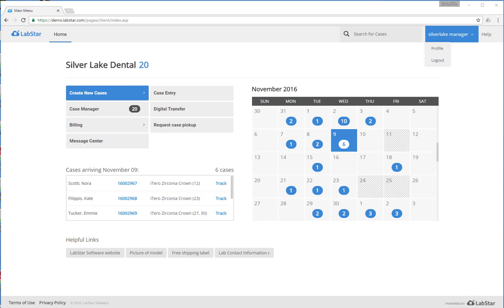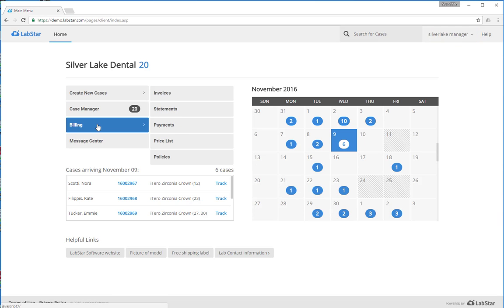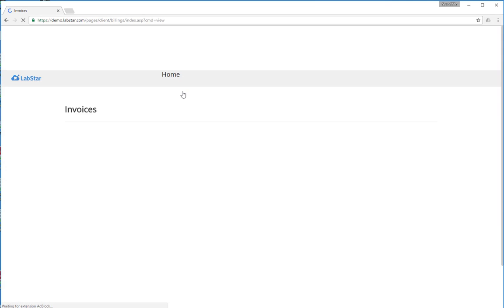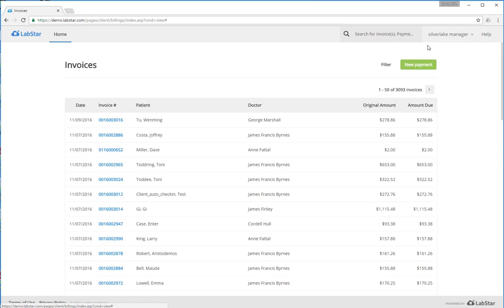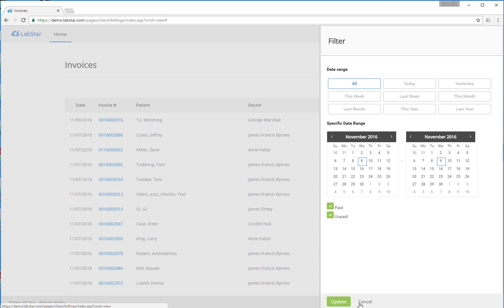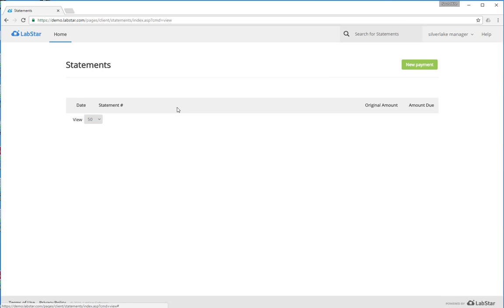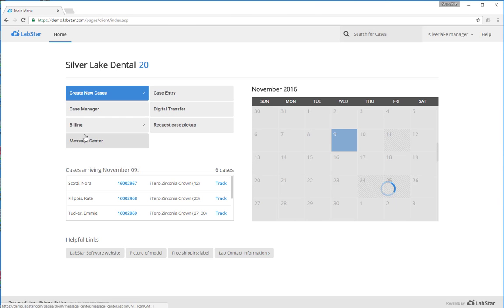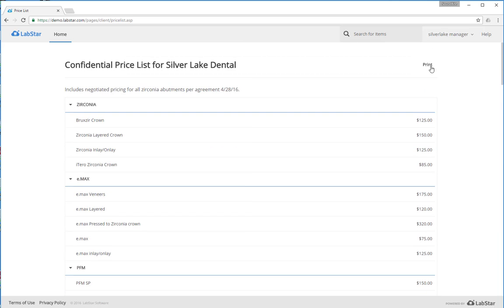LabStar Software client portal billing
This short video shows client portal users how to navigate billing information to manage invoices, statements, payments & pricelists